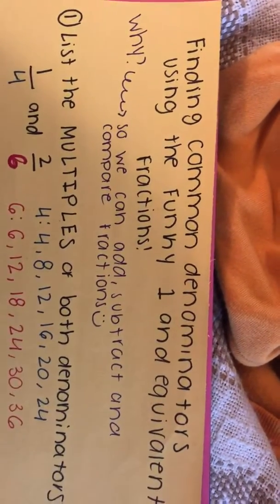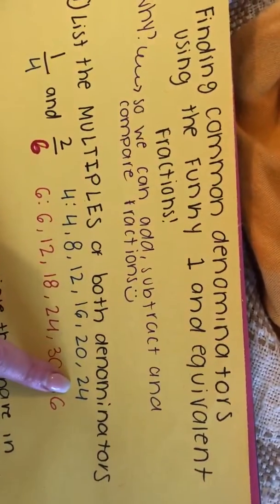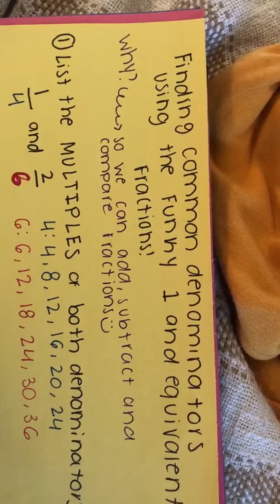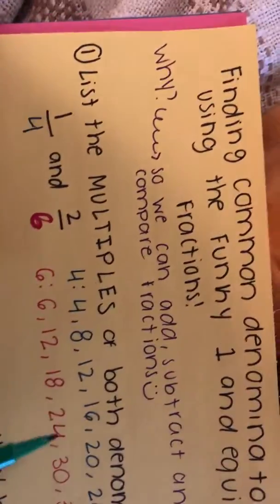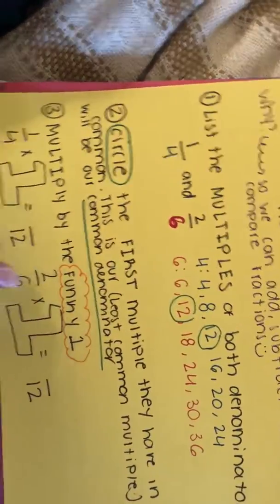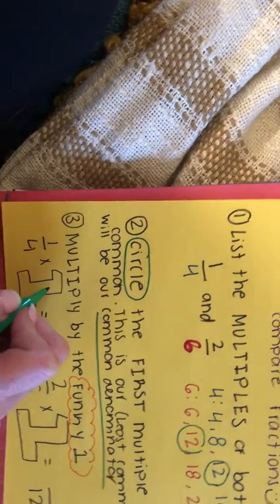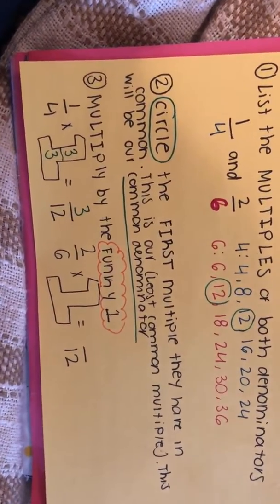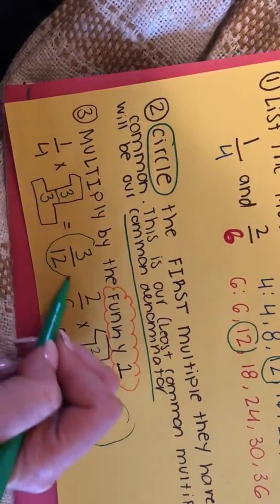Finding Common Denominators Using the Funky 1